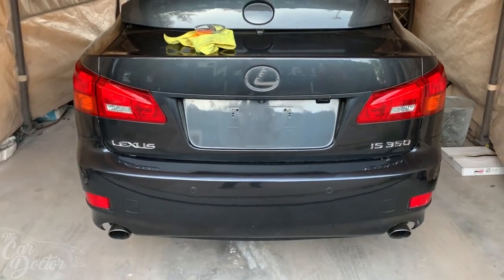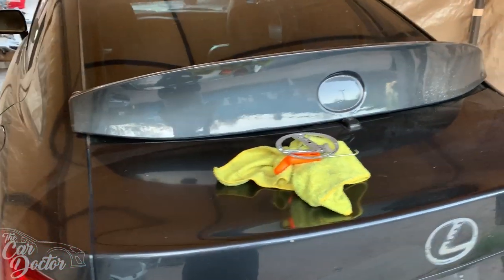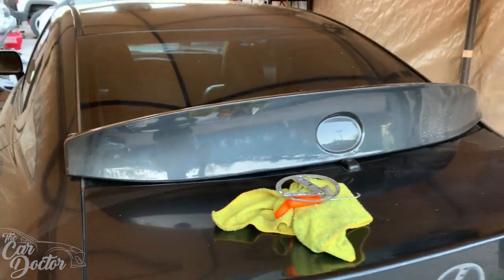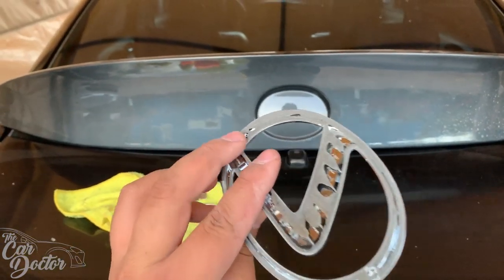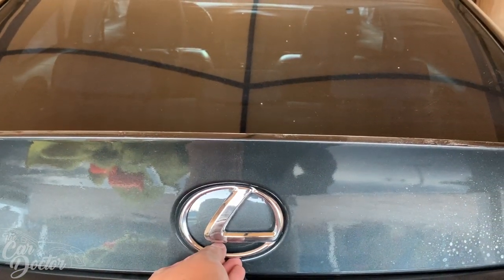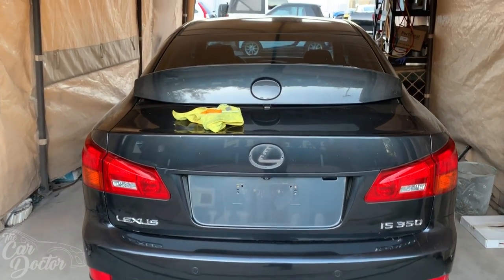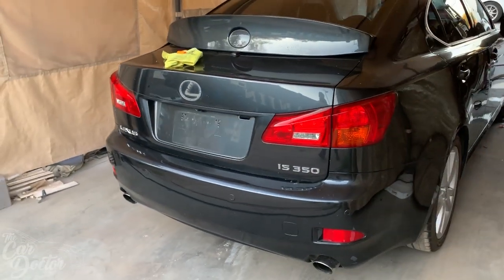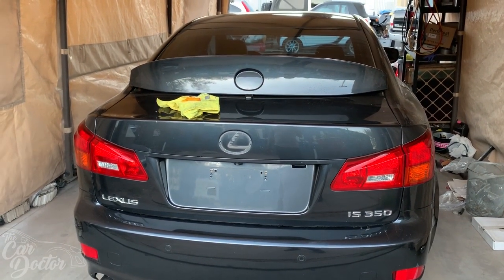Project Daily [Ep.12] "IS350 Gets a Ducktail?"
Depo OE style Headlights
Lexus IS350 250 Ducktail Wing
3M (38583 1/4" x 15' Exterior Attachment Tape

Artists:
Jeff Kaale
GlobulDub
T-Mass
Jaxxtone
Saib.